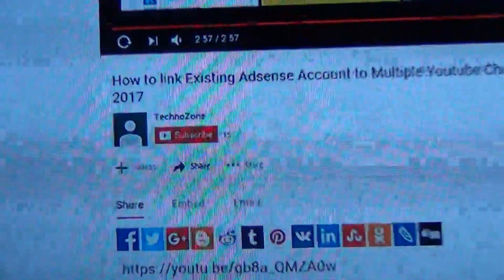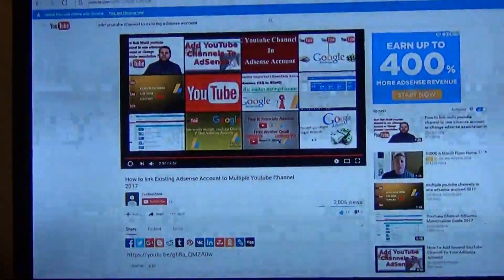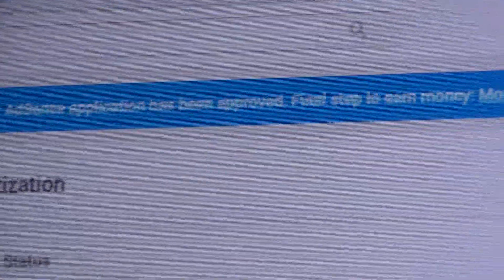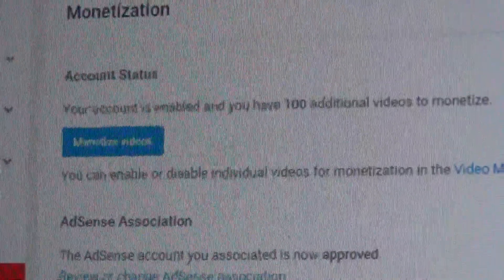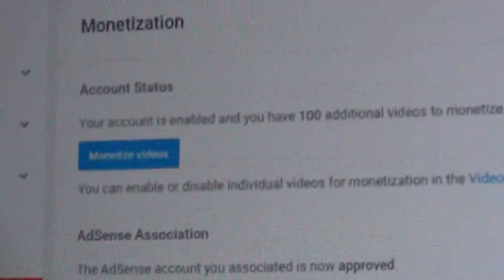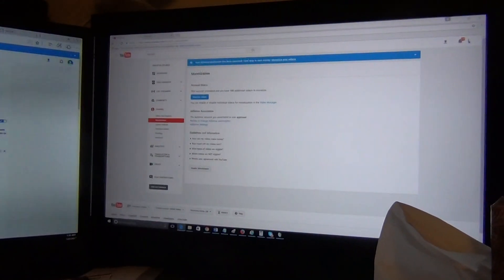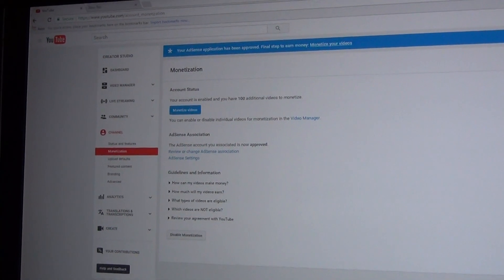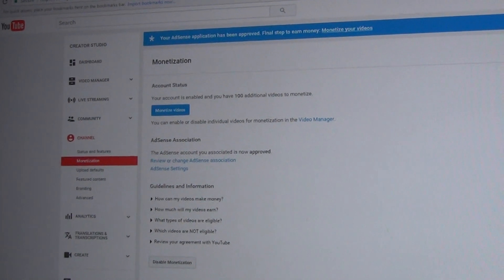How I FINALLY remonetized my account (2017)